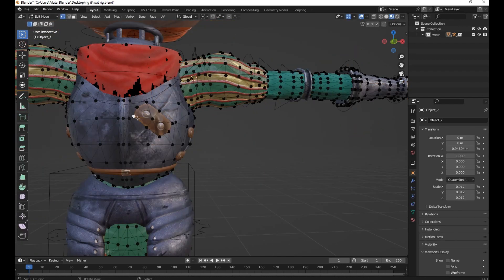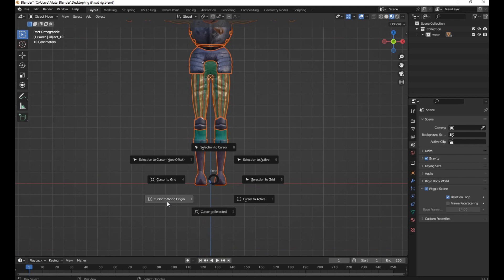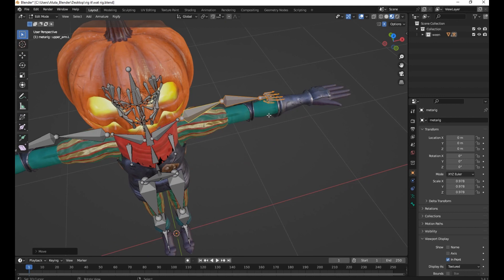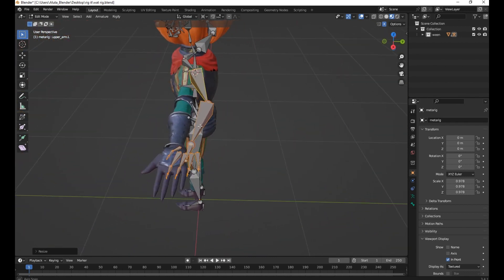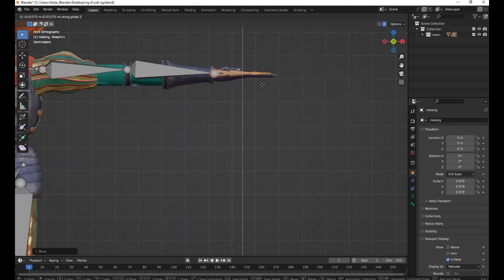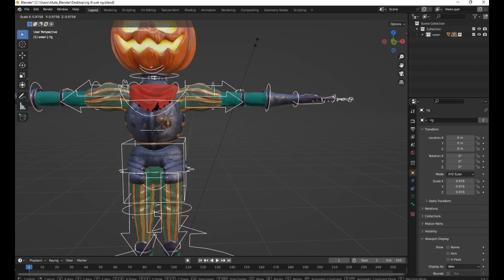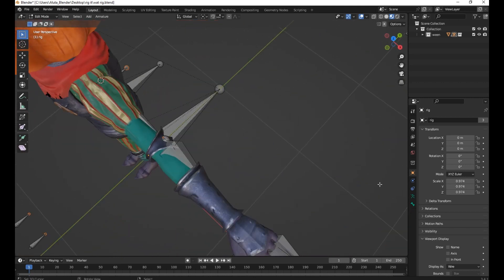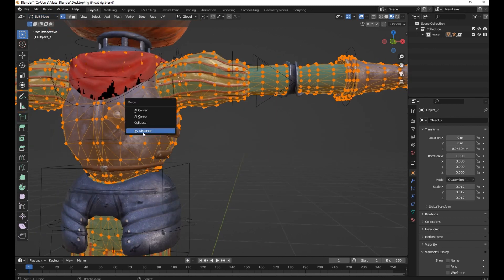Step-by-Step Beginner's Guide: Complete Character Rigging with Rigify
Learn the basics of character rigging with Rigify in this step-by-step beginner's tutorial. Discover how to easily align the human meta rig with your model, bringing it to life with simple controls. No prior rigging experience needed - start rigging your characters today!

Timestamps:
0:00 - Intro
0:36 - Enable The Rigify Addon
1:00 - Start Rigging
8:41 - Weight Painting